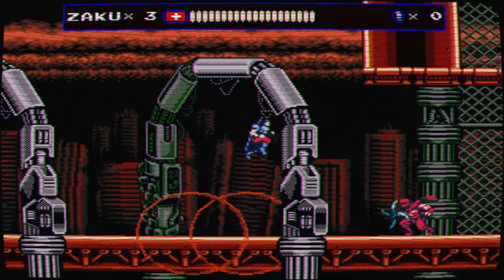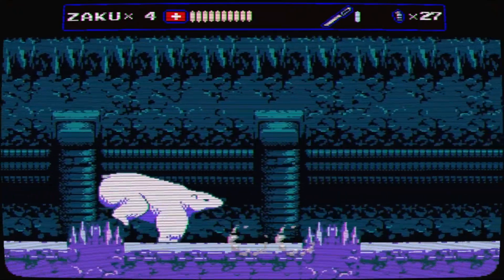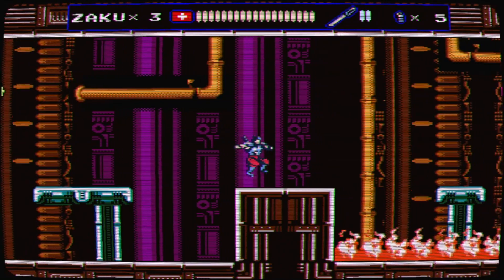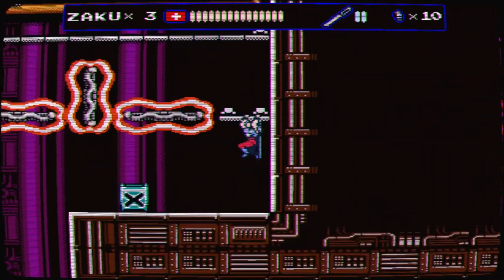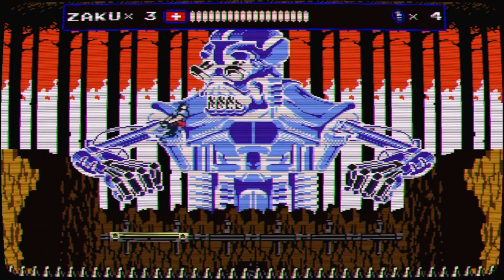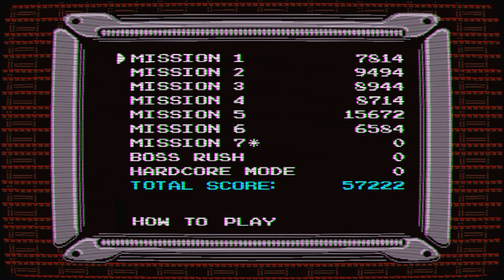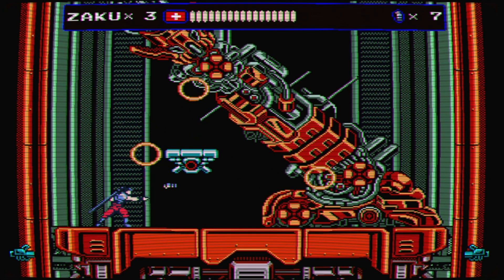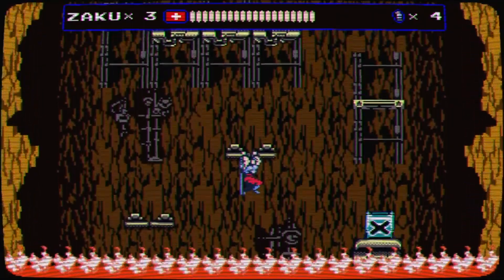Oniken: Unstoppable Edition (Switch) | Review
In this video I review Oniken: Unstoppable Edition on the Nintendo Switch.